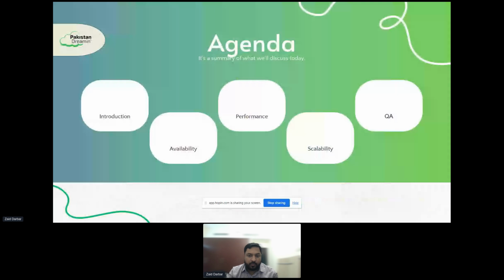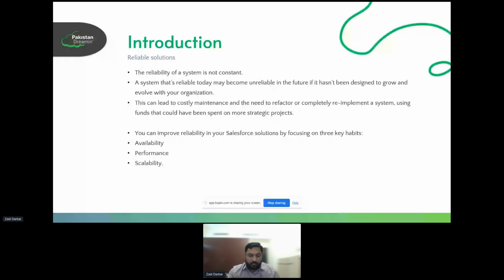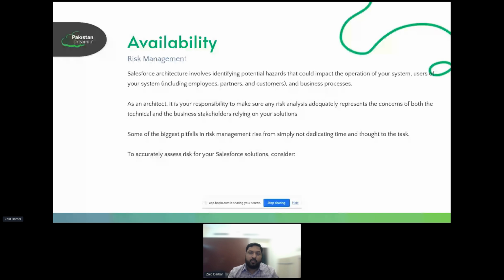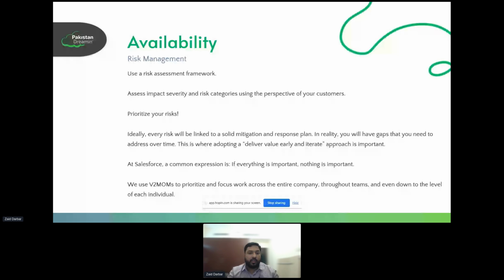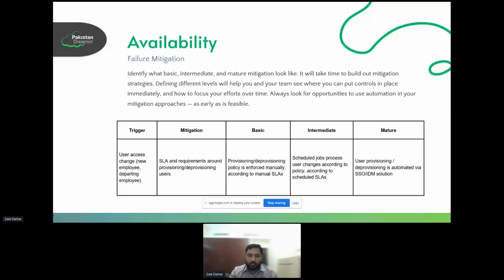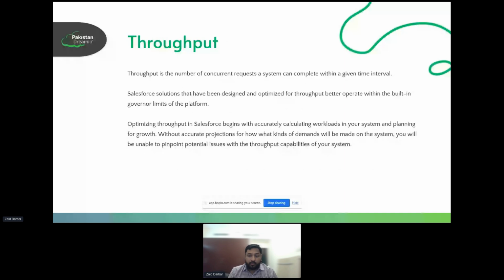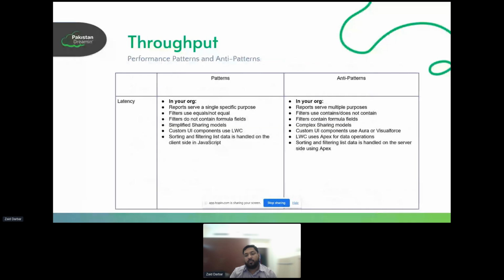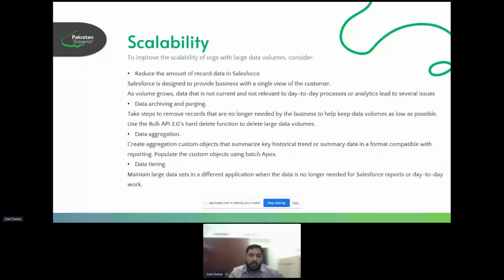Salesforce Implementation and Throughput Optimization by Zaid Ali Darbar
How to optimize Salesforce implementation to give maximum through put and efficiency.